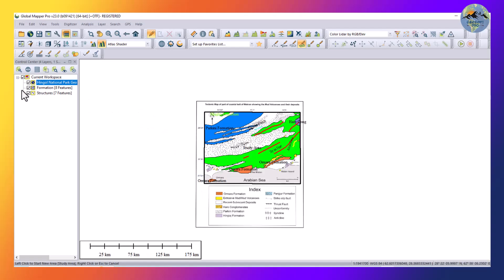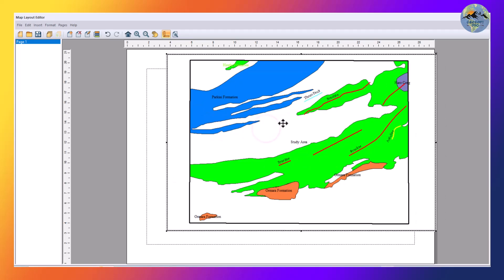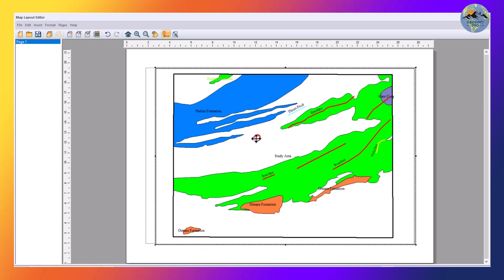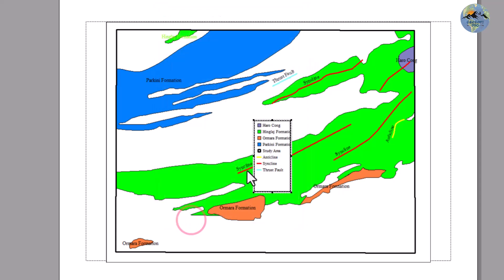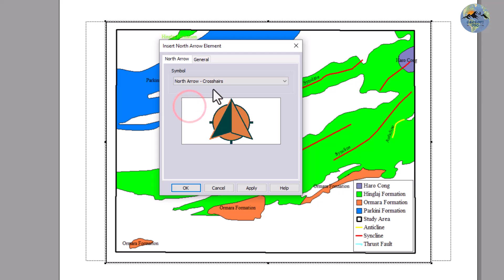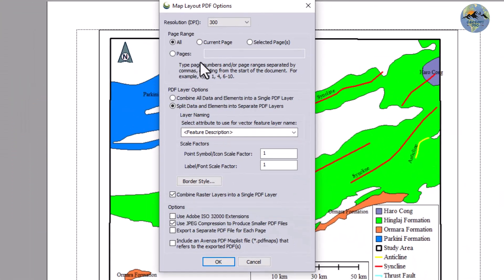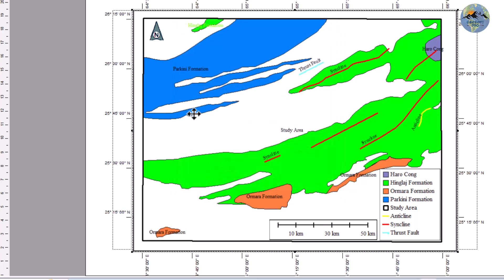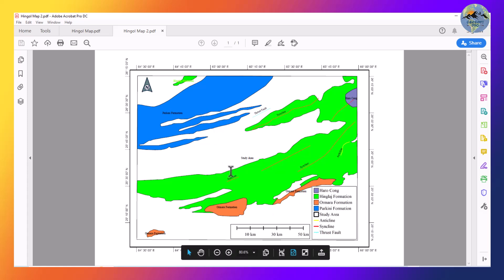Digitizing Geological Maps in Global Mapper | Part 3 | Exporting Final Map with Scale, Legend & Grid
📃 Description:
Welcome to the final part of the Digitizing Geological Map in Global Mapper tutorial series!

In this Part 3, you’ll learn how to professionally export your geological map with all essential cartographic elements including:

📏 Adding a Scale Bar

🧭 Inserting a North Arrow

🗺️ Creating a Legend

📐 Applying Grid Lines

📤 Exporting the final map for presentations, reports, and research

💡 This series is ideal for geology students, GIS professionals, and researchers who want to digitize geological features and produce publication-ready maps using Global Mapper.